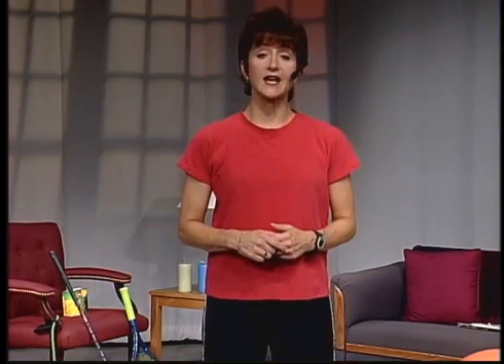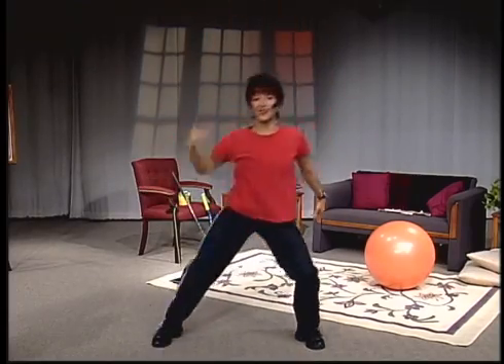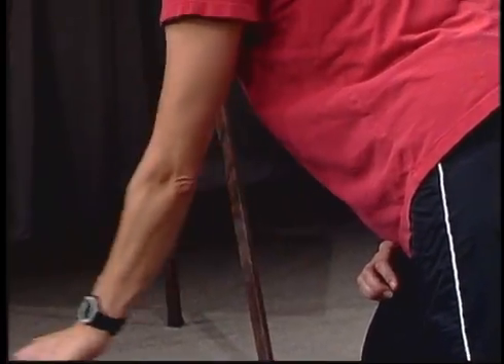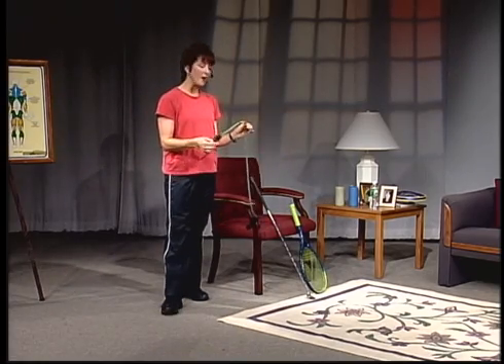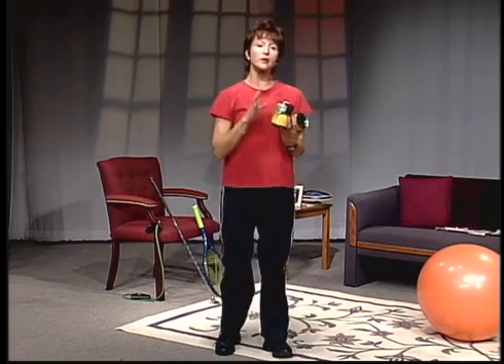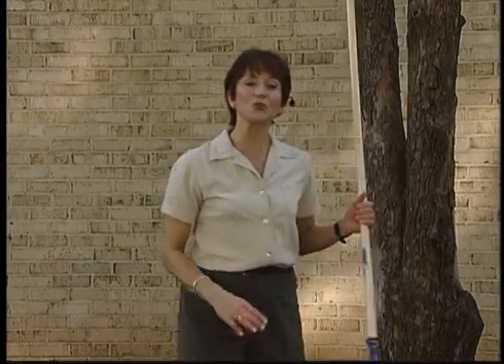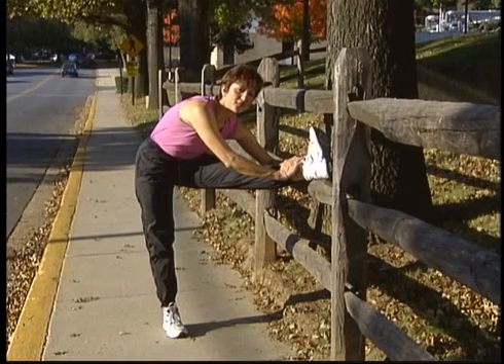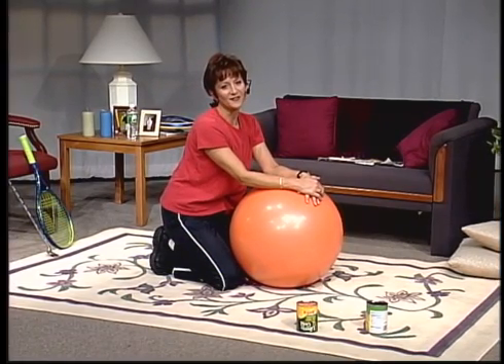Fit, Fabulous and Over 50 #7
An exercise program for senior.